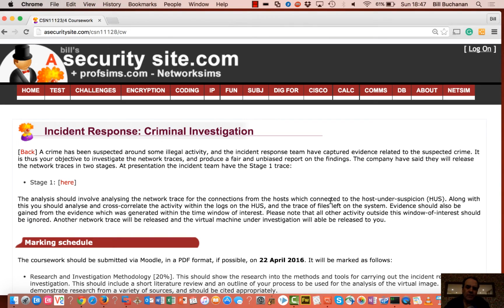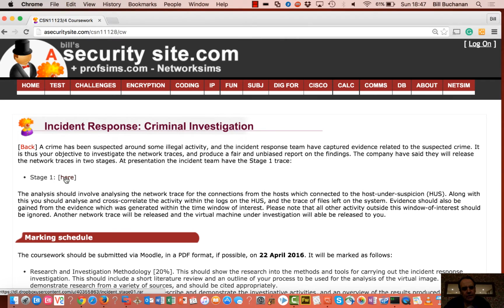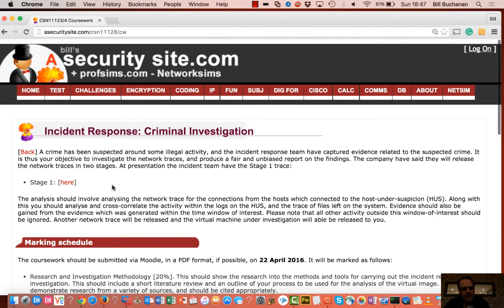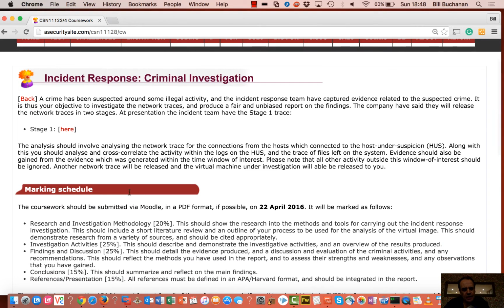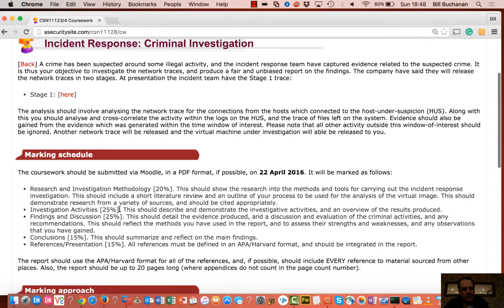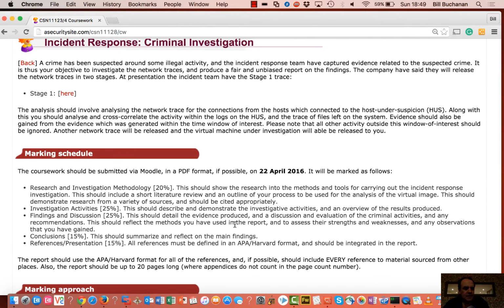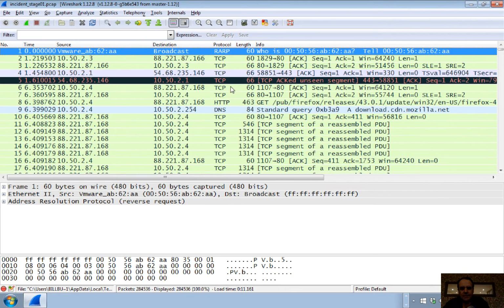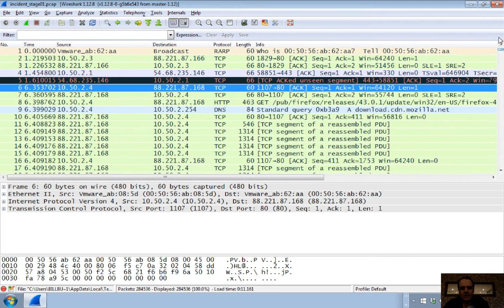CSN11128/29 Coursework Introduction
More details on the incident will follow.